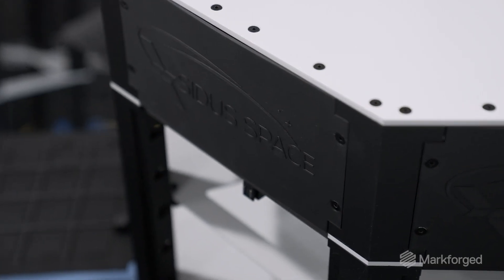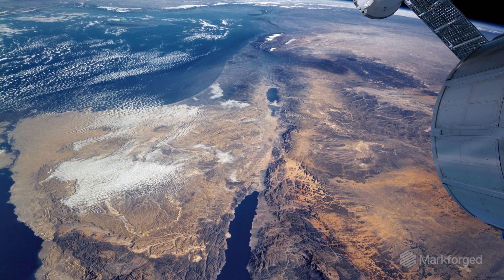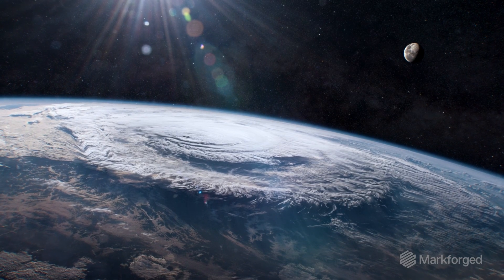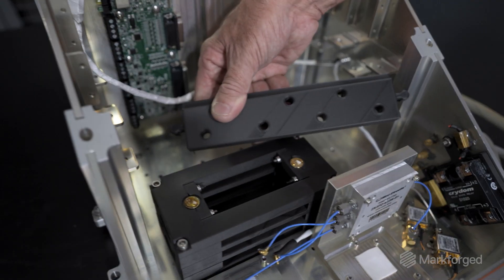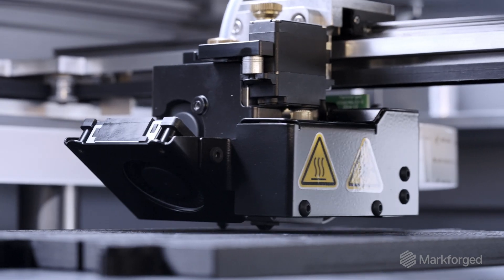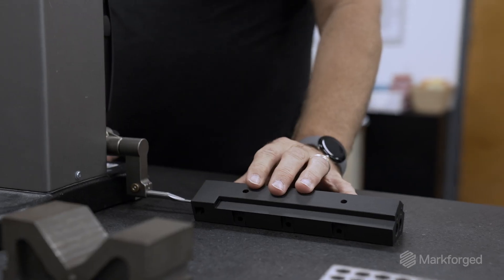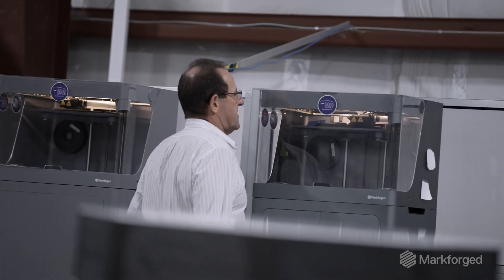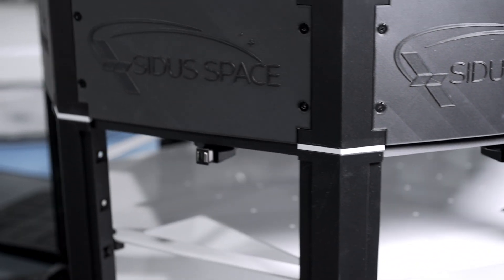We 3D Printed a Satellite with Sidus Space.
For former NASA scientist and forever 3D printing nerd Tony Boschi, Markforged is go for launch.

Tony and the team at @sidus-space  have spent the last four years working on LizzieSat, a partially 3D printed satellite that is set to launch on the SpaceX Transporter-9 rocket in 2023. Throughout the design and building process, Sidus found that at every turn, Markforged materials and parts met the rigorous standards required for space travel - from strength and traceability, to economy and speed.

Now, for the next five years after launch, Markforged parts will be orbiting our little blue dot.

Learn more about what is possible with our X7 printing system